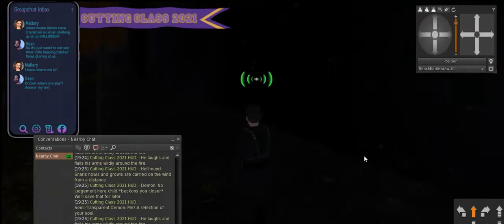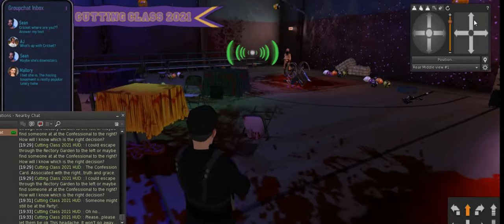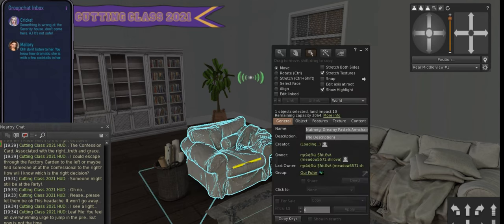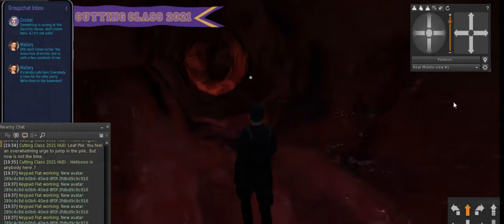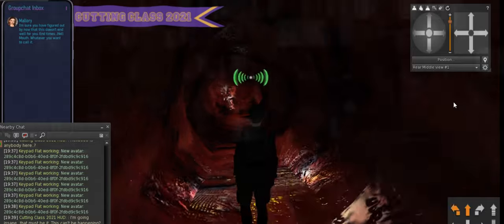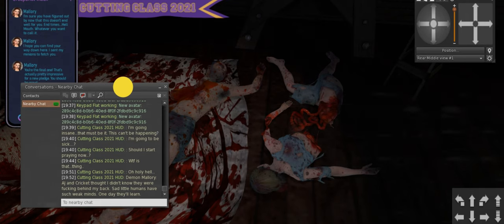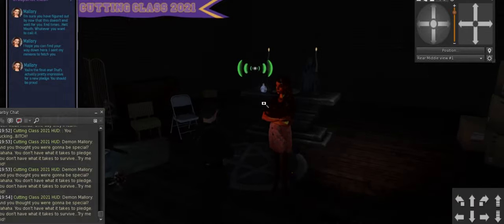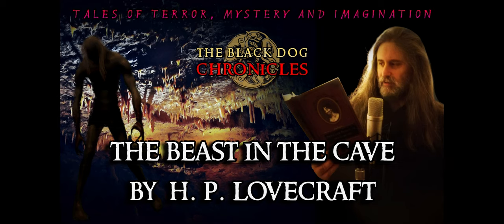EXPLORING SECOND LIFE with Goblin Dees Wangles - CUTTING CLASS - PART 5 - ENJOY SCARY PLACES in SL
Goblin Dees Wangles continues on in this exciting PULSE GAMES adventure at Snatch City in Second Life.

If you like listening to scary stories, richly told, then please come and listen to the latest story,  THE BEAST IN THE CAVE by H. P. Lovecraft,